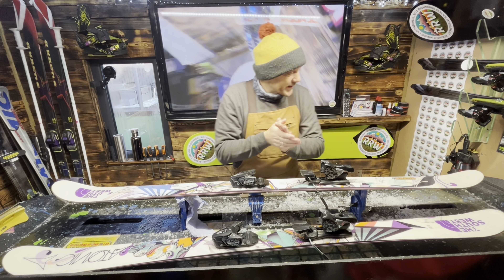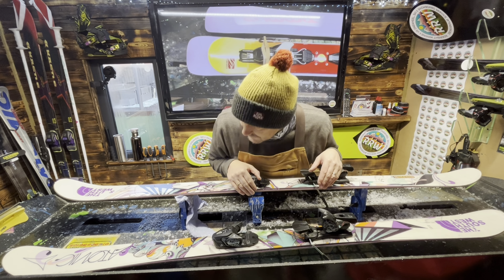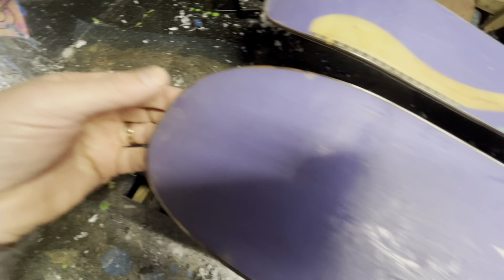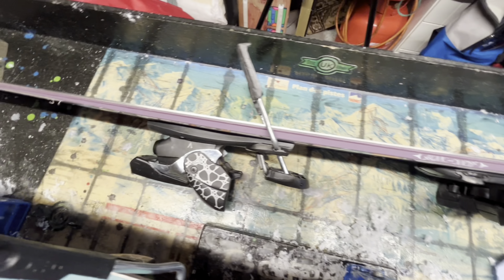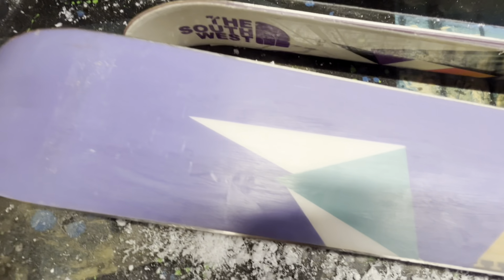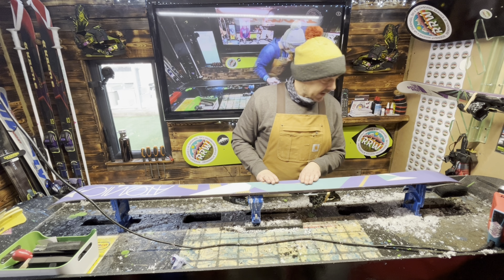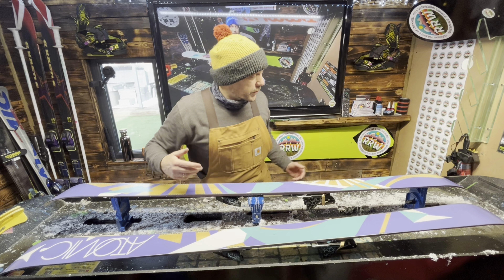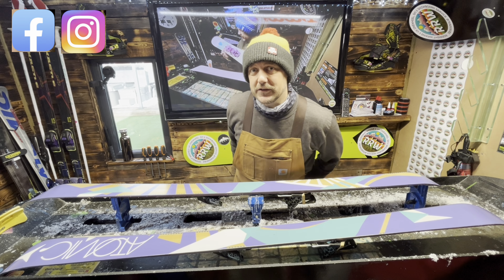Powder skis ATOMIC ELYSIAN ski for service, awesome Twin Tips.